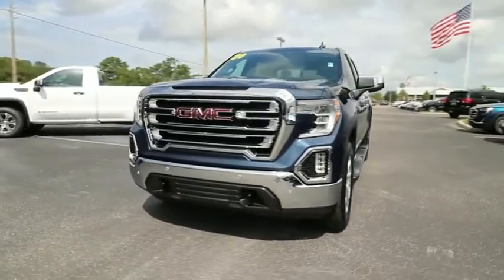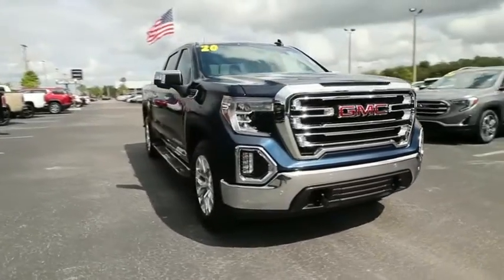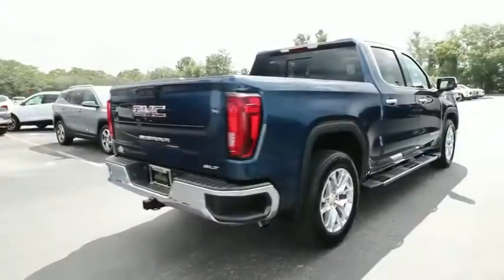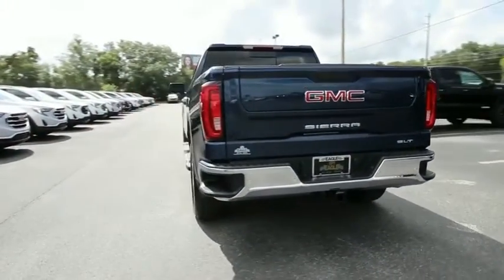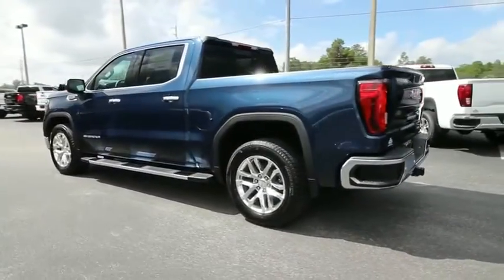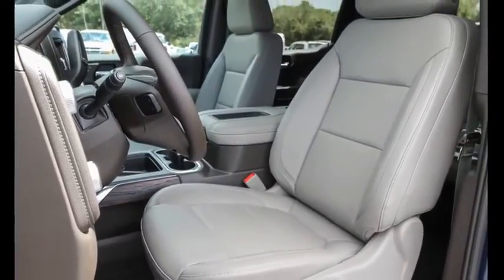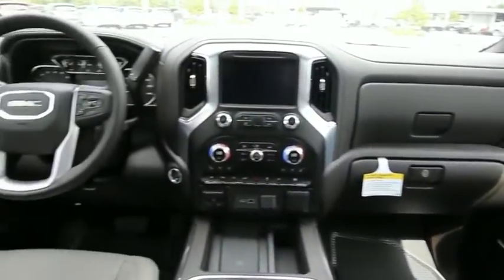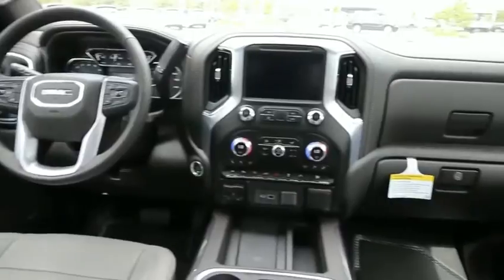2020 GMC Sierra 1500 Ocala, The Villages, Brooksville, Chiefland, Homosassa FL N20681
Pacific Blue Metallic  2020 GMC Sierra 1500 available in Homosassa, Florida at Eagle Buick GMC. Servicing the Ocala, The Villages, Brooksville, Chiefland, FL area.
2020 GMC Sierra 1500 SLT - Stock#: N20681 - VIN#: 3GTP8DED3LG397116

Pacific Blue Metallic 2020 GMC Sierra 1500 SLT RWD 8-Speed Automatic EcoTec3 5.3L V8 8-Speed Automatic, Dark Walnut/Slate Leather.  This Sierra 1500 is equipped with features such as Driver Alert Package I (Front Frame-Mounted Black Recovery Hooks, Lane Change Alert w/Side Blind Zone Alert, Rear Cross Traffic Alert, and Ultrasonic Front & Rear Park Assist), Driver Alert Package II (Adaptive Cruise Control - Camera, Automatic Emergency Braking, Following Distance Indicator, Forward Collision Alert, Front Pedestrian Braking, IntelliBeam Automatic High Beam On/Off, Lane Keep Assist w/Lane Departure Warning, and Safety Alert Seat), Preferred Equipment Group 4SA (120-Volt Bed Mounted Power Outlet, 120-Volt Instrument Panel Power Outlet, 12-Volt Rear Auxiliary Power Outlet, 170 Amp Alternator, 4G LTE Wi-Fi Hotspot Capable, Auxiliary External Transmission Oil Cooler, Chrome Grille, Color-Keyed Carpeting Floor Covering, Compass, Deep-Tinted Glass, Electric Rear-Window Defogger, Electrical Lock Control Steering Column, GMC Connected Access Capable, HD Radio, Heated Driver & Front Outboard Passenger Seating, Heavy-Duty Rear Locking Differential, Hitch Guidance, Hitch Guidance w/Hitch View, Integrated Trailer Brake Controller, In-Vehicle Trailering App, Keyless Open & Start, LED Cargo Area Lighting, Manual Tilt-Wheel & Telescoping Steering Column, OnStar & GMC Connected Services Capable, Power Door Locks, Power Front Passenger Windows w/Express Up/Down, Power Front Windows w/Driver Express Up/Down, Power Rear Windows w/Express Down, ProGrade Trailering System, Rear Dual USB Charging-Only Ports, Rear Wheelhouse Liners, Remote Vehicle Starter System, Steering Wheel Audio Controls, and Theft Deterrent System (Unauthorized Entry)), SLT Convenience Package (2 USB Ports, 2 USB Ports (1st Row), Floor-Mounted Center Console, Front Bucket Seats, Heated 2nd Row Outboard Seats, Power Sliding Rear Window w/Rear Defogger, Universal Home Remote, and Ventilated Driver & Front Passenger Seats), SLT Preferred Package (Premium Bose 7-Speaker Sound System, Radio: Premium GMC Infotainment Sys w/Navigation, SiriusXM w/360L, and Wireless Charging), SLT Premium Plus Package (Chrome Wheel To Wheel Assist Steps and Spray-On Pickup Bed Liner w/GMC Logo), Trailering Package, 8-Speed Automatic, Dark Walnut/Slate Leather, 10-Way Power Driver Seat Adjuster w/Lumbar, 10-Way Power Passenger Seat Adjuster w/Lumbar, 20'' x 9'' Polished Aluminum Wheels, 3.23 Rear Axle Ratio, 4-Wheel Disc Brakes, 6 Speakers, 6-Speaker Audio System Feature, ABS brakes, Air Conditioning, Alloy wheels, AM/FM radio: SiriusXM with 360L, Apple CarPlay/Android Auto, Auto-dimming door mirrors, Auto-dimming Rear-View mirror, Automatic temperature control, Brake assist, Bumpers: chrome, Delay-off headlights, Driver door bin, Driver Memory, Driver vanity mirror, Dual front impact airbags, Dual front side impact airbags, Electronic Stability Control, Front 40/20/40 Split-Bench Seat, Front anti-roll bar, Front Center Armrest w/Storage, Front dual zone A/C, Front fog lights, Front License Plate Kit, Front reading lights, Front wheel independent suspension, Fully automatic headlights, Heated door mirrors, Heated front seats, Heated steering wheel, Heavy Duty Suspension, Illuminated entry, Low tire pressure warning, Memory seat, Occupant sensing airbag, Outside temperature display, Overhead airbag, Overhead console, Panic alarm, Passenger door bin, Passenger vanity mirror, Perforated Leather-Appointed Front Seat Trim, Power door mirrors, Power driver seat, Power passenger seat, Power steering, Power windows, Premium audio system: Premium GMC Infotainment System, Radio data system, Radio: Premium GMC Infotainment Sys w/Multi-Touch, Rear reading lights, Rear seat center armrest, Rear step bumper, Rear window defroster, Remote keyless entry, Security system, Speed control, Speed-sensing steering, Split folding rear seat, Steering wheel mounted audio control